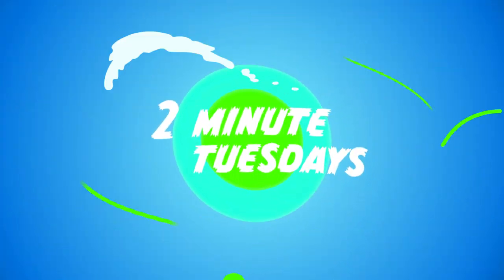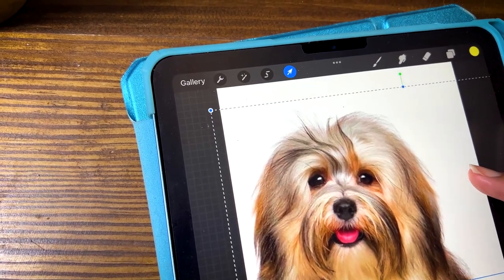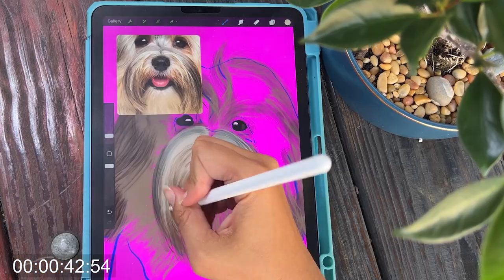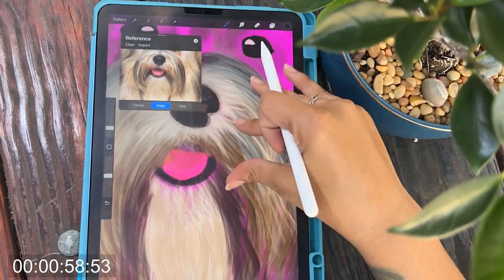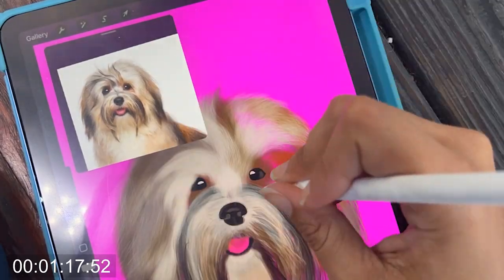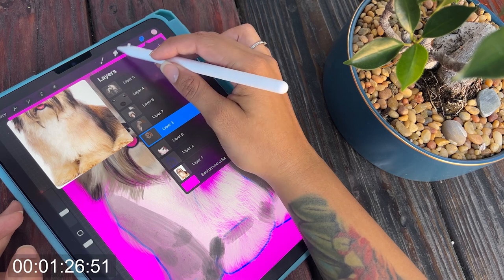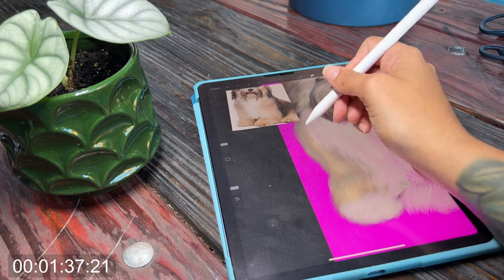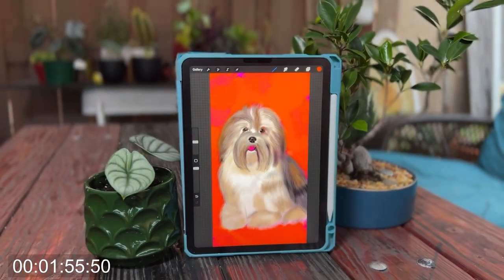Paint and learn about Cuba's Very Own Dog Breed- The Havanese AKA "Havana Silk Dog"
In this video, we're going to learn all about the Havanese dog breed- one of Cuba's very own!

We're going to learn about the history of the Havanese dog breed, their character traits, and what to expect when buying a Havanese puppy. We'll also learn how to paint a portrait of a Havanese dog, and have a lot of fun along the way!

If you're interested in painting or learning about different dog breeds, be sure to check out this Paint and Learn video!

The Havanese dog breed is believed to have originated in Cuba. The breed's ancestors were brought to Cuba by Spanish colonizers and then interbred with local dogs.

Thanks for supporting me by using my links, it helps me continue to make videos at no cost to you
- Apple Pencil I use
- My Cute iPad Case
- Paperfeel Screen Protector that makes drawing on iPad much better

@BEKDOGS on IG